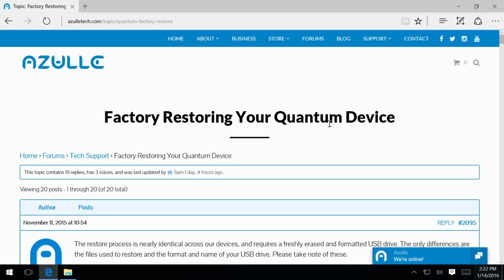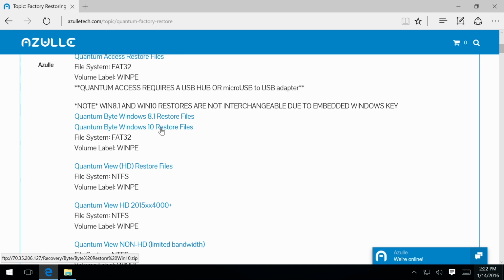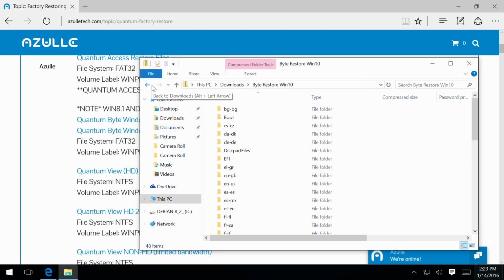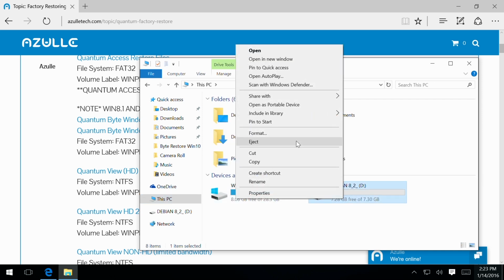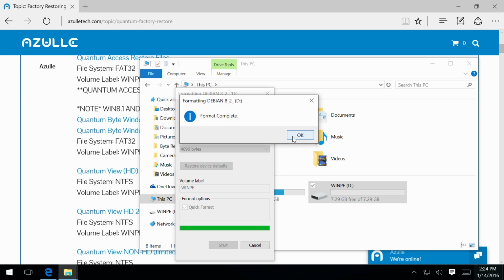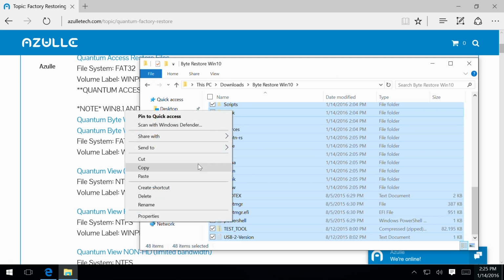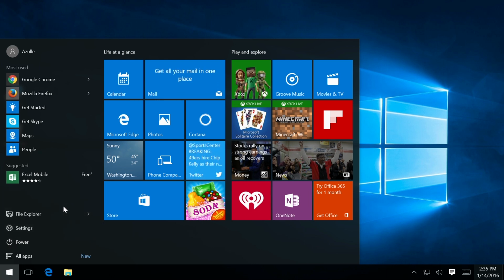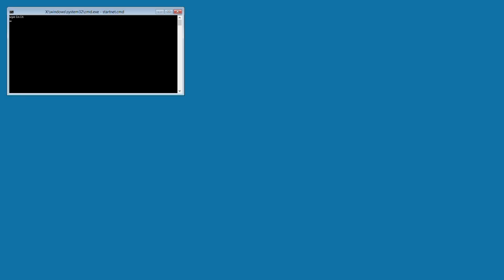Quantum Byte Factory Restore Process